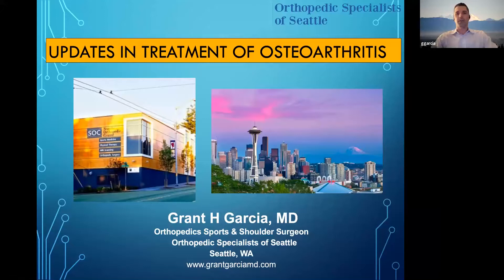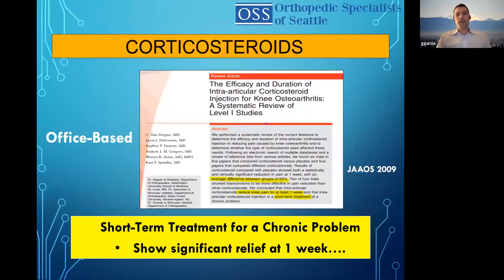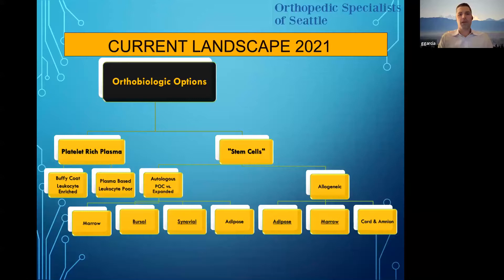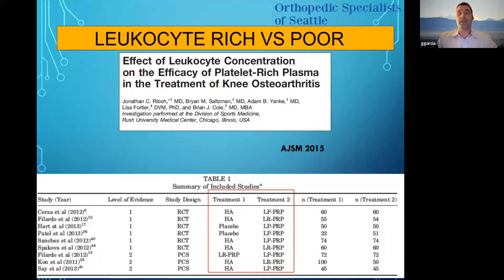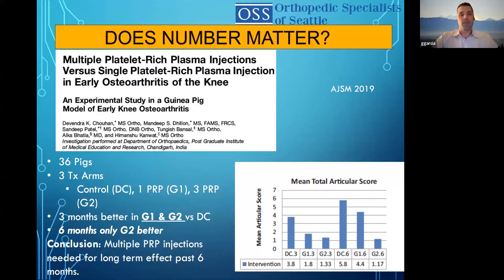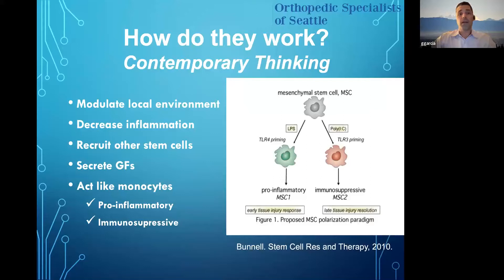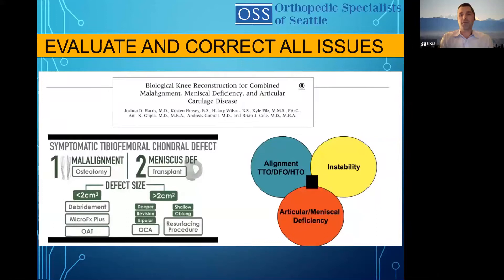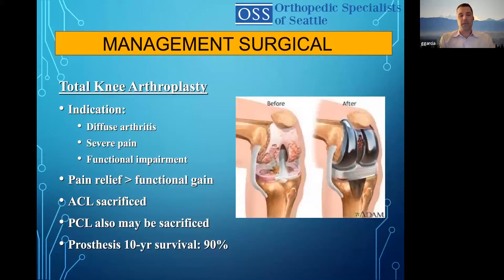Garcia Updates in Diagnosis and Treatment of Osteoarthritis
Dr. Garcia lectures for Vumedi on current trends for nonoperative and
operative management of osteoarthritis